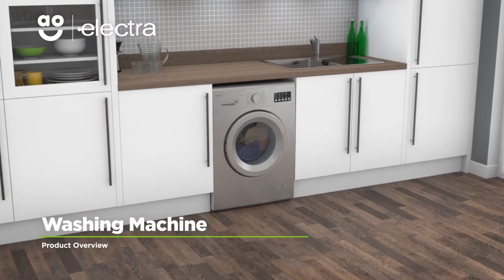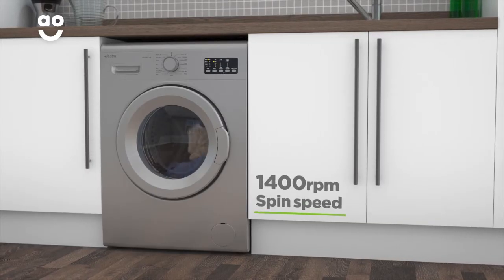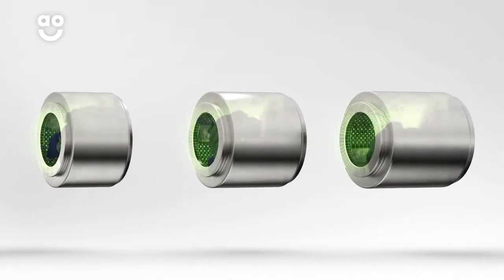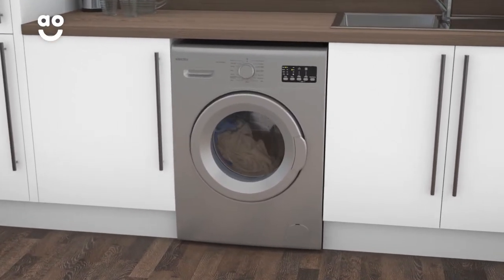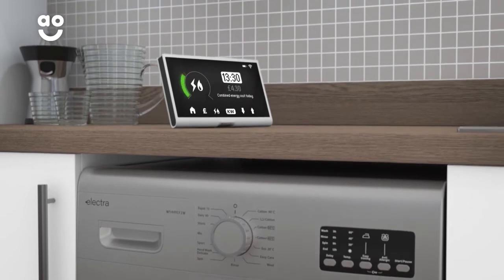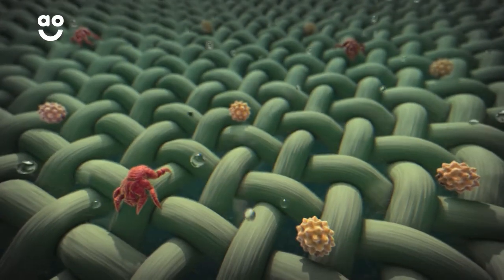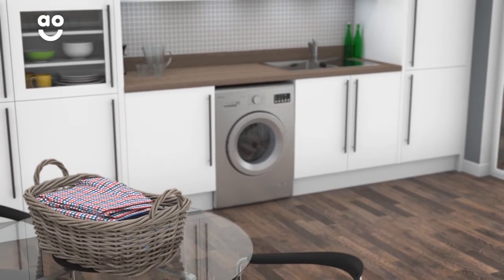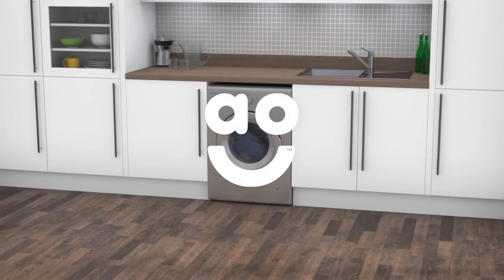Electra Washing Machine W1449CF2S Product Overview | ao.com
Discover all you need to know about the W1449CF2S_washing machine from Electra in our short product video. Fuzzy Logic cleverly weighs your laundry so only the exact amount of time, energy and water is sued with every load. The Allergy Rinse cycle is ideal for those with sensitive skin, as it thoroughly ashes away any dust mites or pollen.